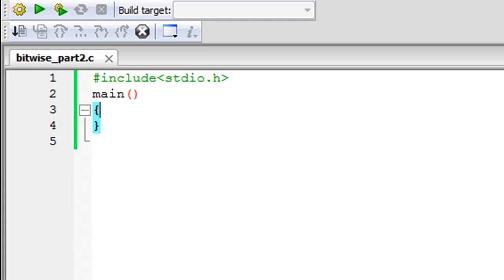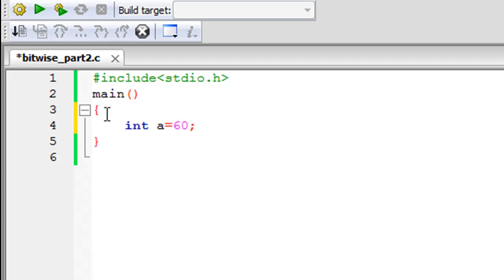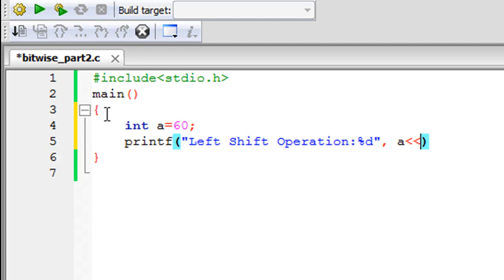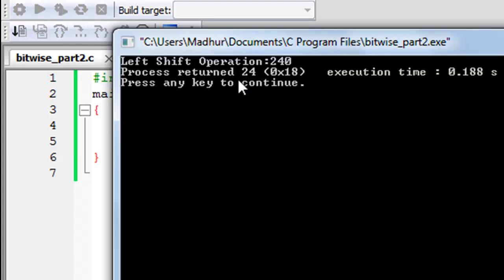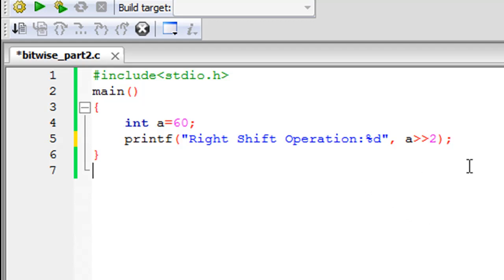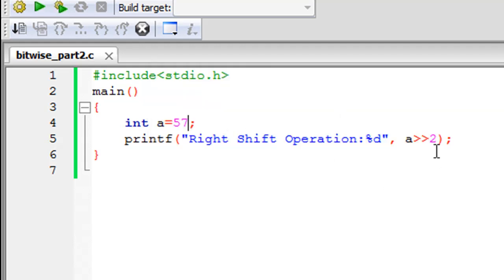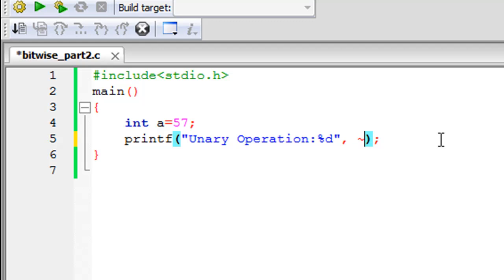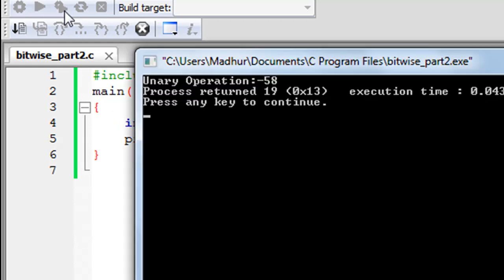C Programming Tutorial - 29: Bitwise Operators (Part-2)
In this tutorial we'll discuss the remaining three bitwise operators viz Left Shift Operator, Right Shift Operator and The Unary Operator.